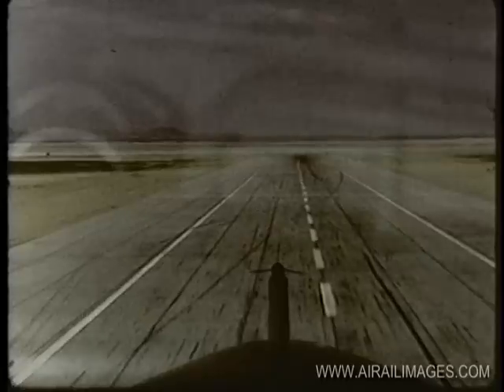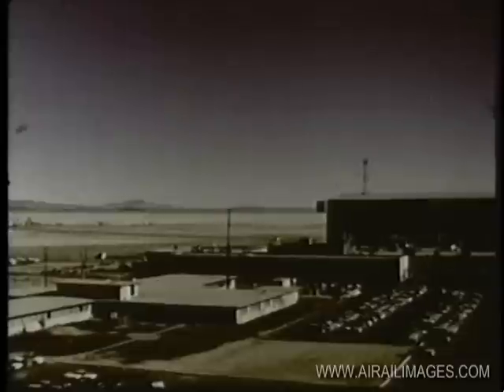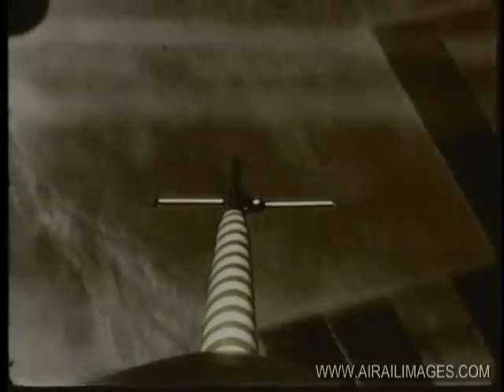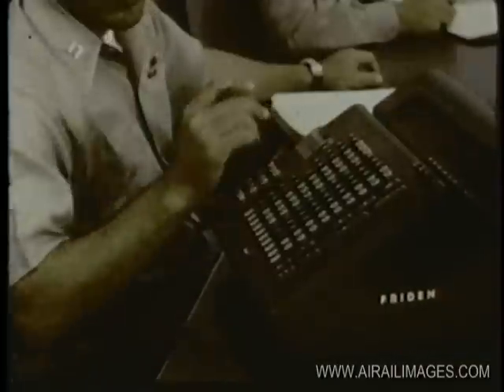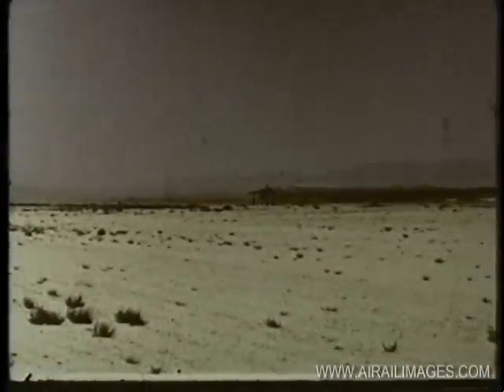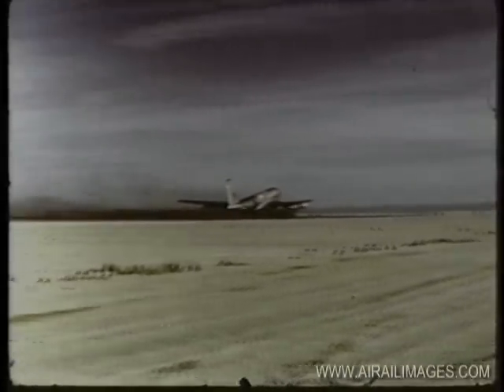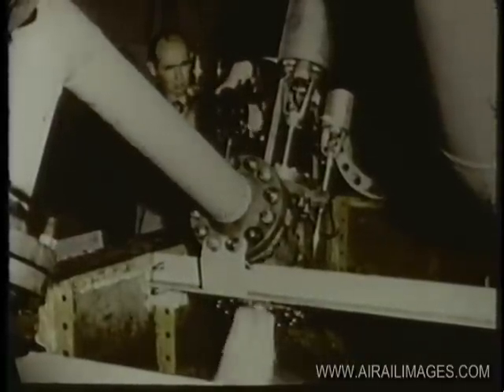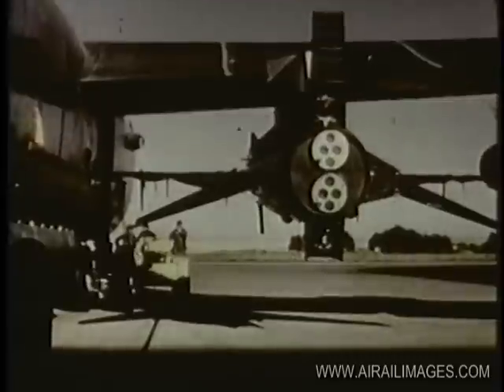Flight Test's Golden Age -- 1959 AFFTC Briefing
The Cold War accelerated the development of U.S. military aircraft technologies at Edwards Air Force Base in the Mojave Desert. This remarkable motion picture briefing from 1959 highlights wide ranging flight tests at this famous test base.